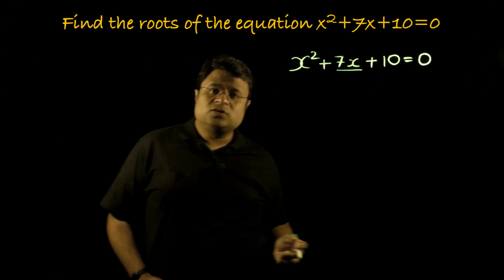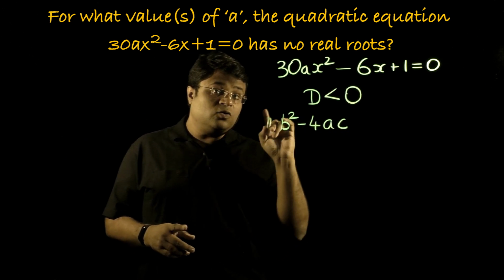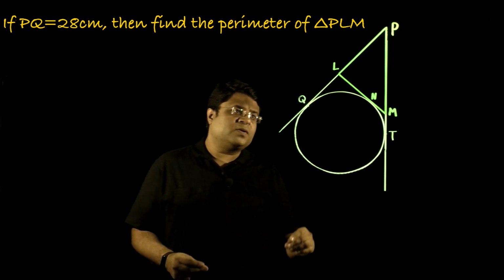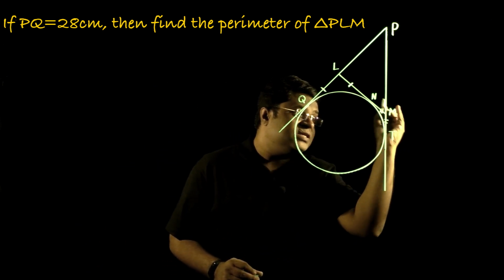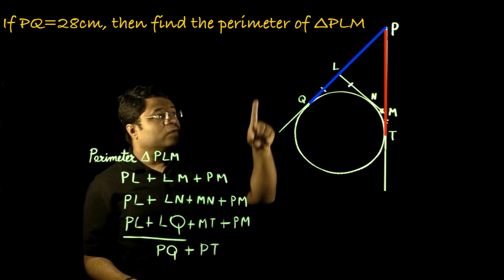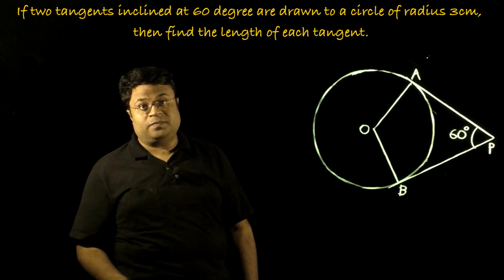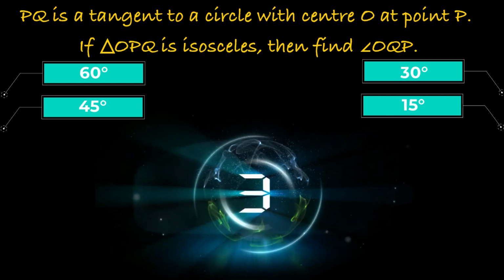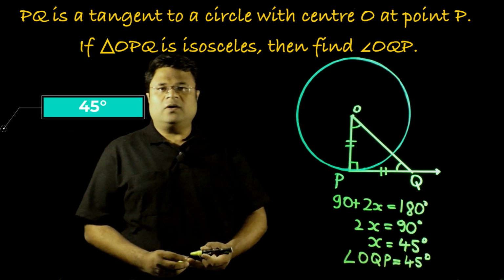CBSE sample paper class 10 standard solution 2021 Maths | Part 3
In this video, we are dealing with CBSE Sample Paper 2021 Mathematics Part 3.

Exam 2021 sample paper solution | Class 10 Maths | Exam 2021 CBSE Sample paper solution | Exam 2021 paper solution as per new pattern | Class 10 exam 2021 section-A solution | standard maths students class 10 maths exam 2021